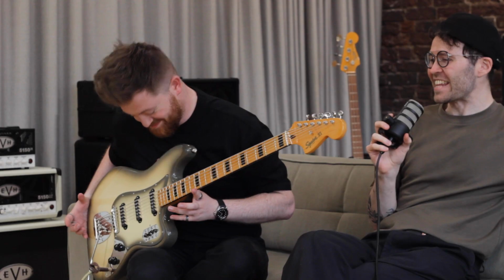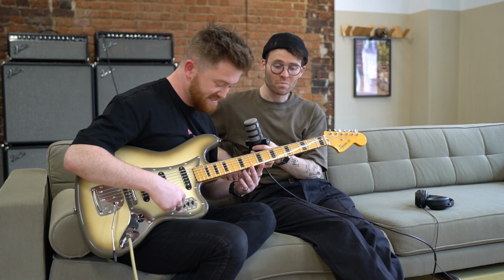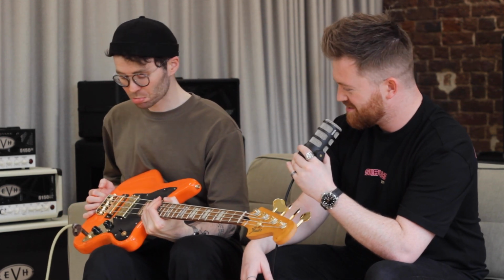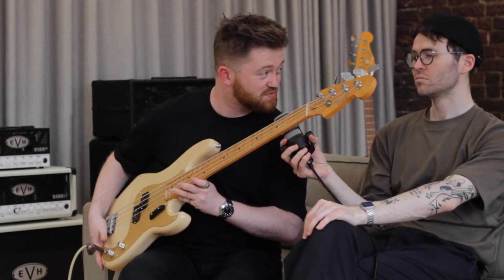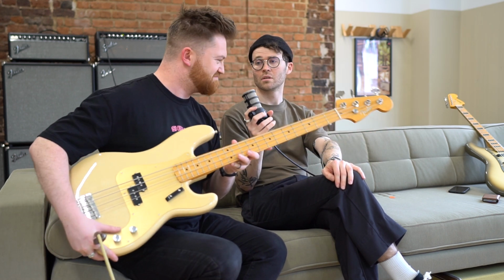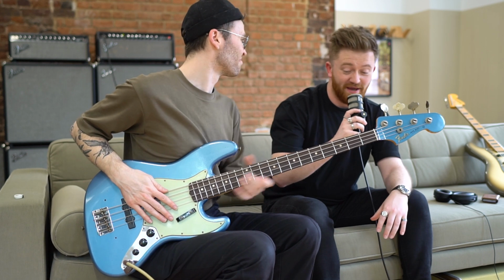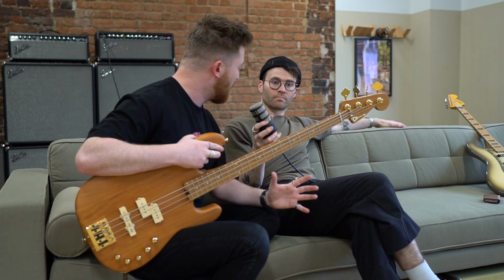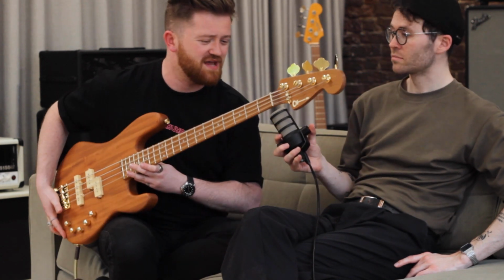Fender Showroom Special ft Mike Kerr Jaguar, Antigua Bass VI and MORE | In The Pocket: Episode 68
The perfect podcast for bass players - Giving you the low-down on the low-end!

Totally average bassist/YouTuber Jonny Dibble and session player Chris Horrocks and (sometimes) joined by guests to talk all about the latest bass news, answer audience questions and breakdown some killer bass guitar tones.

If you want to submit questions for the podcast, head over and follow on Instagram @inthepocketpod

WHERE TO LISTEN

WHERE TO FIND JONNY

WHERE TO FIND CHRIS